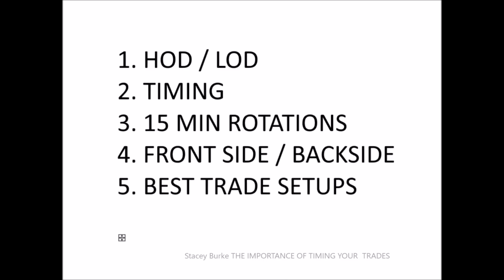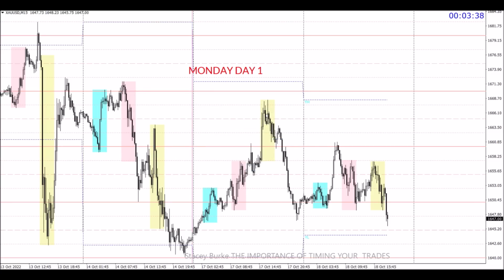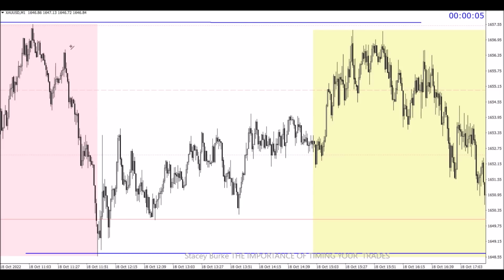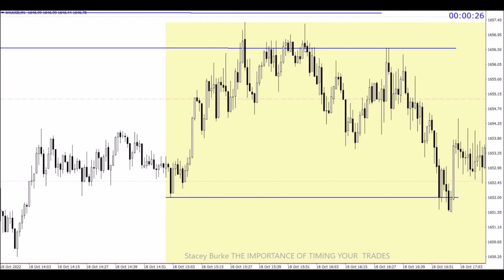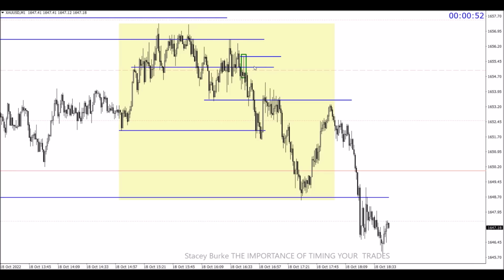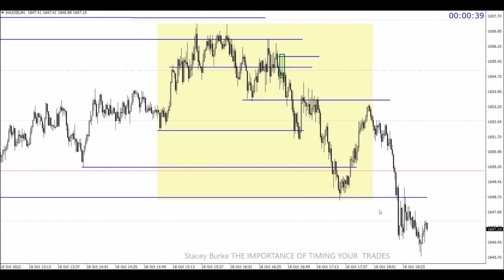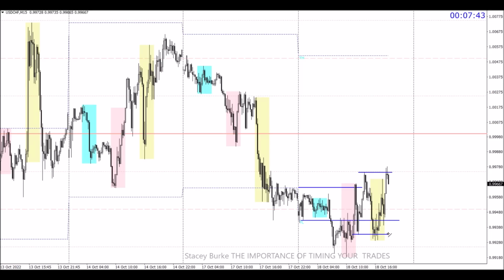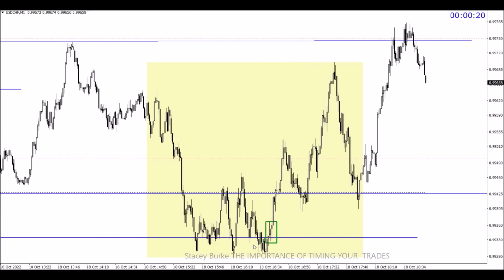THE IMPORTANCE OF TIMING YOUR TRADES | 50 PIPS A DAY